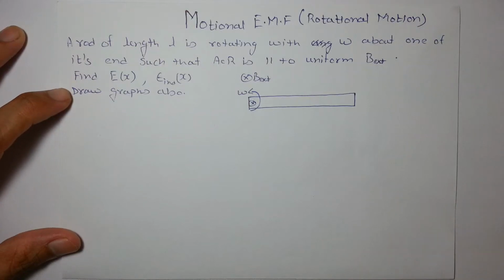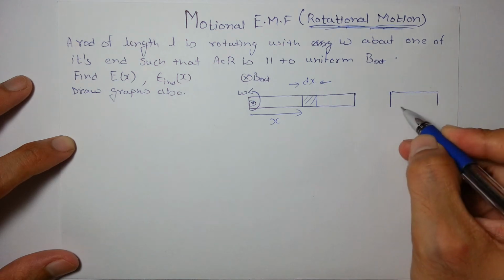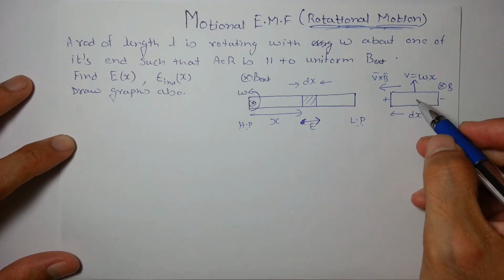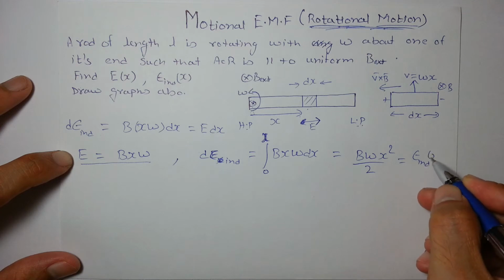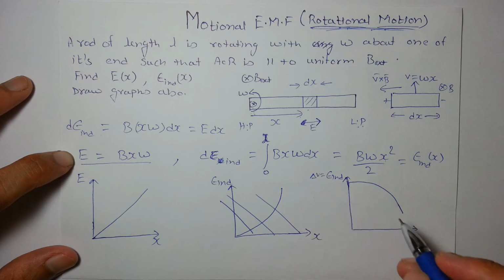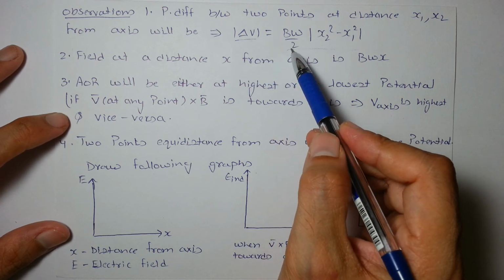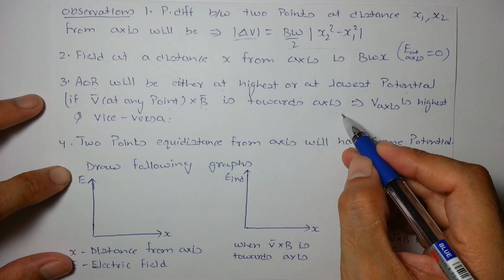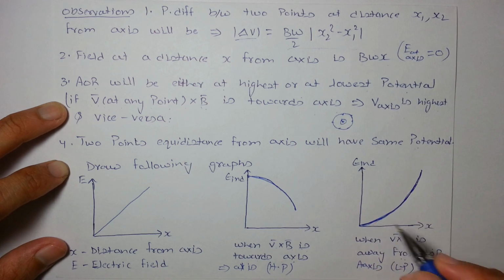1.5 BASICS OF MOTIONAL EMF ROTATIONAL MOTION CASES, IIT JEE, Aiims, NEET, CLASS 11, CBSE